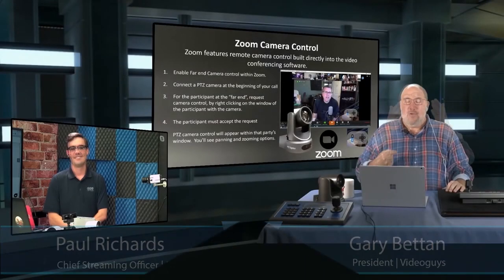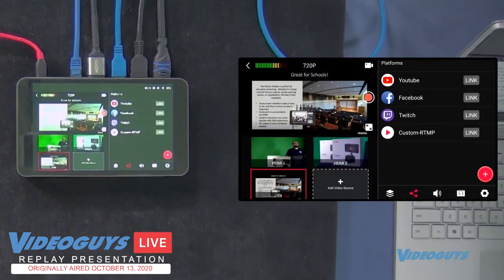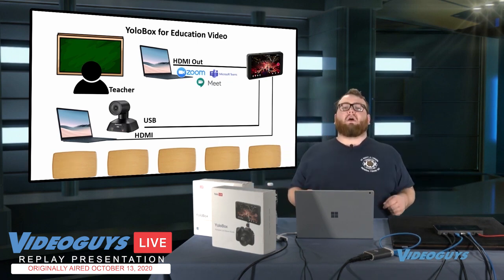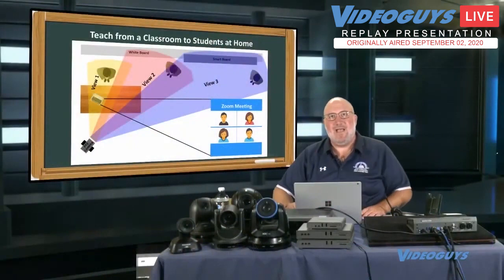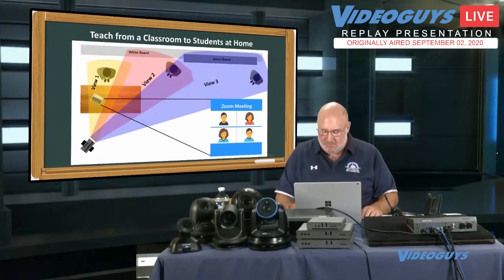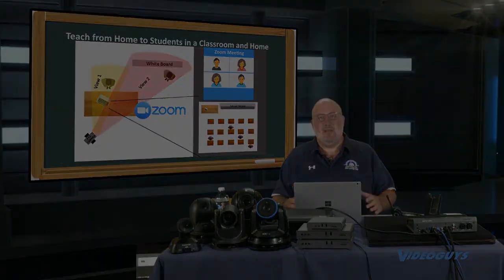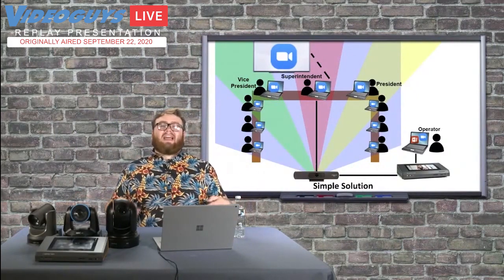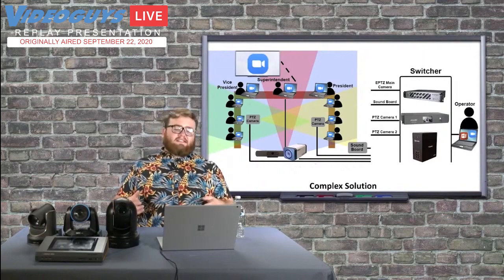Using Zoom as a Valuable Tool in Live Productions: A Videoguys' Compilation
Check out today's Videoguys Live Webinar, where we will be taking a look back at some of our best tips and tricks when it comes to using Zoom as a valuable tool in your live production.

Check out some of the webinars features in this show:
Videoguys Guide to Web Streaming with Remote Guests: April 8th, 2020:

Remote Learning Tips for Teachers: A Videoguys Back to School Special: September 2nd, 2020

Creating a Remote Live Event with a Special Look at the Making of a  Zoom-Mitzvah: December 22nd, 2020